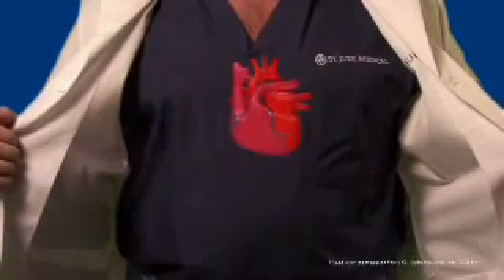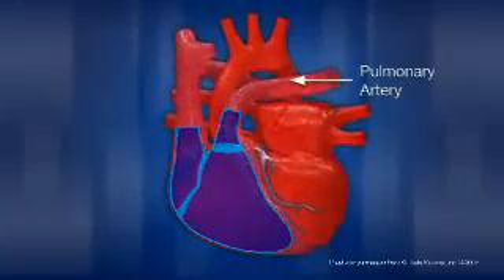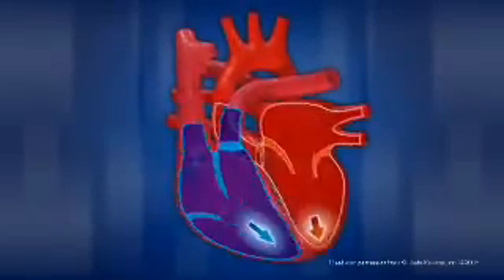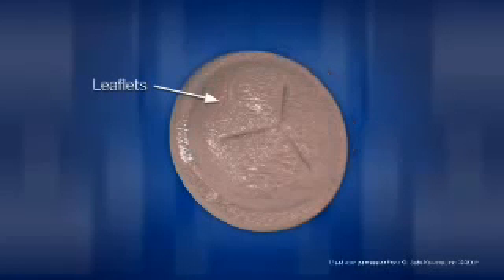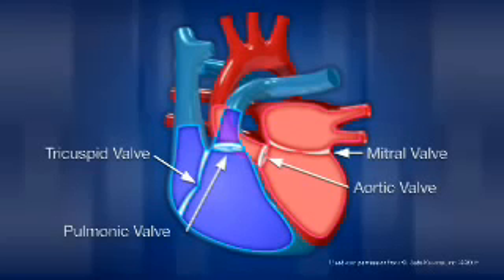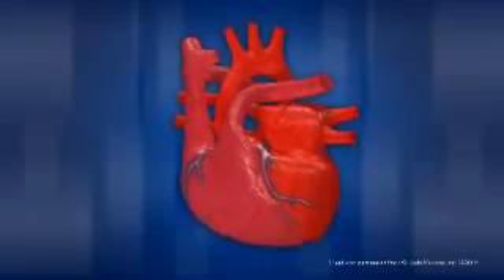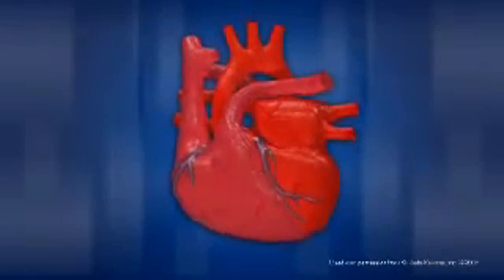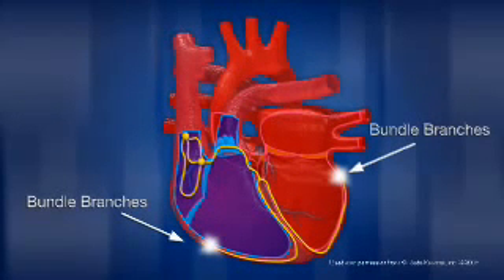Giải phẫu Tim